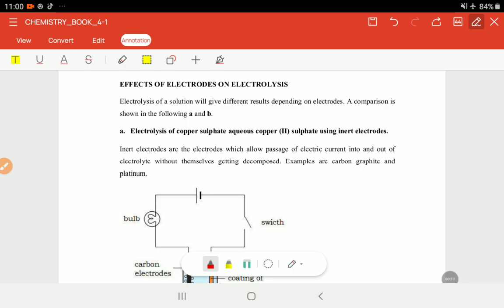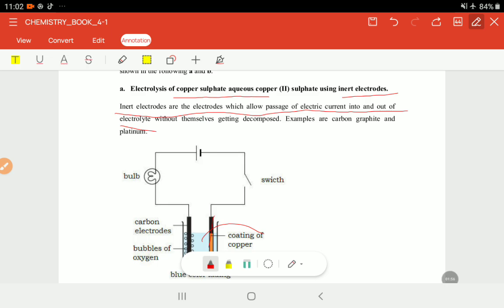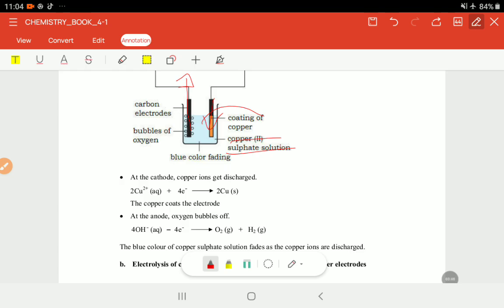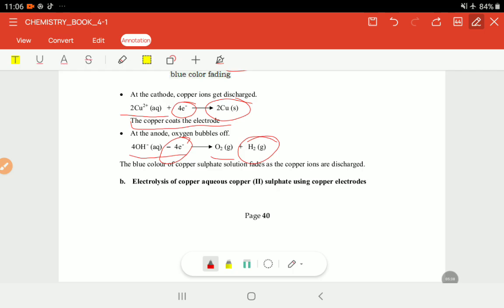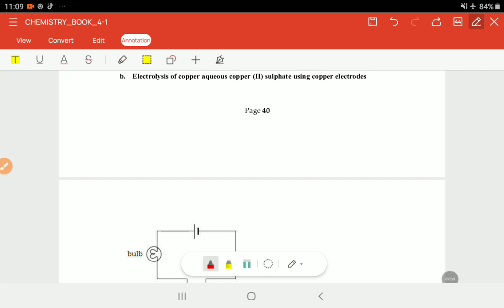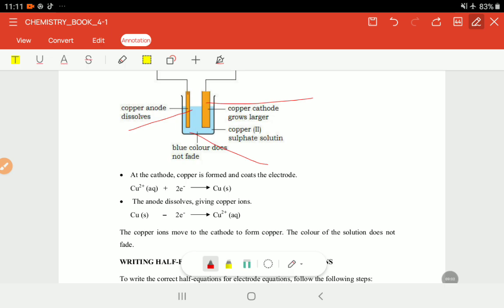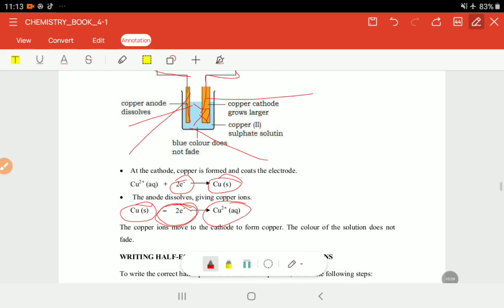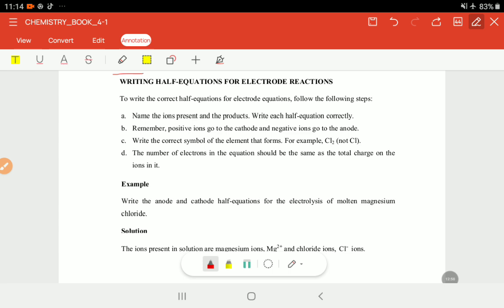Effects of electrodes on electrolysis | MSCE Chemistry